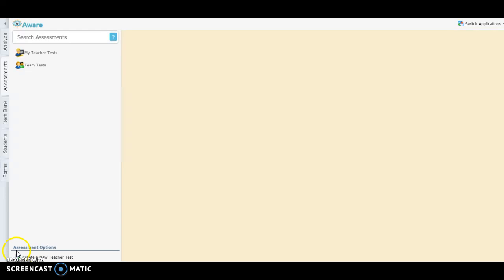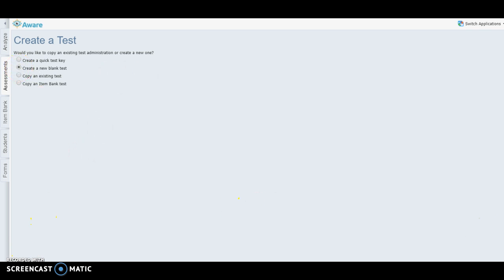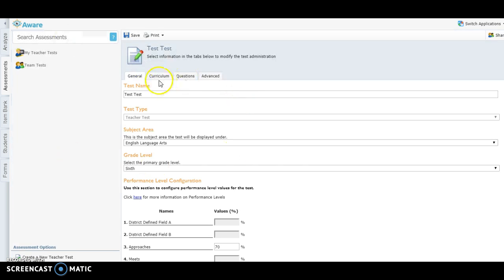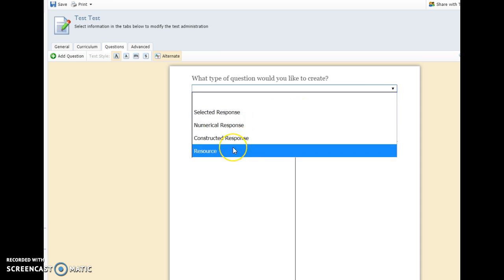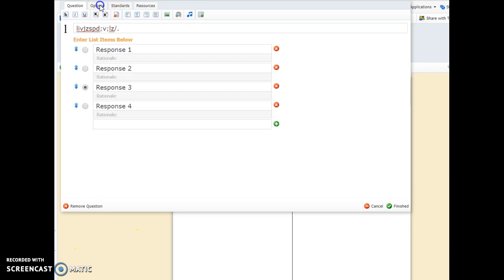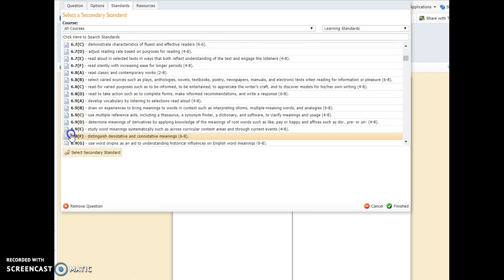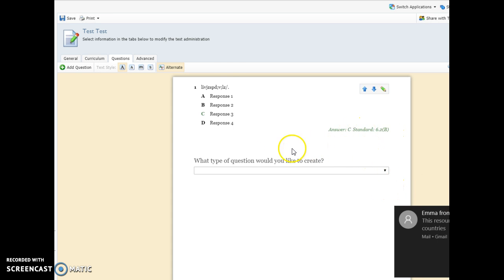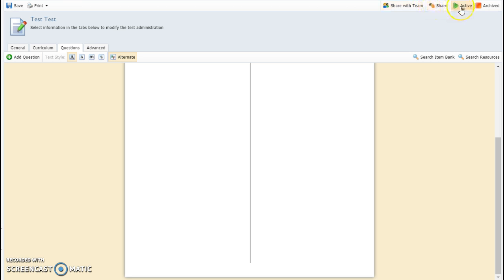Quick Eduphoria Test Maker